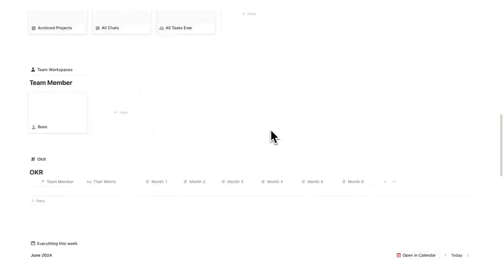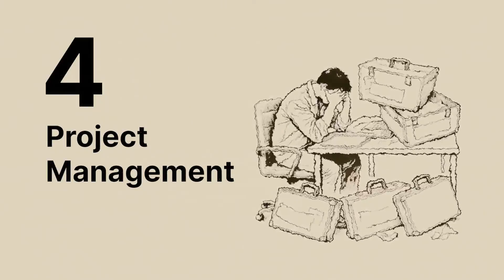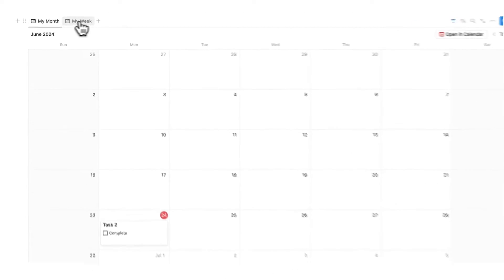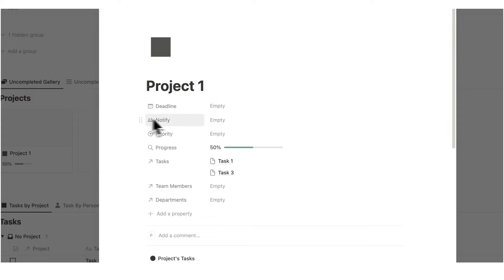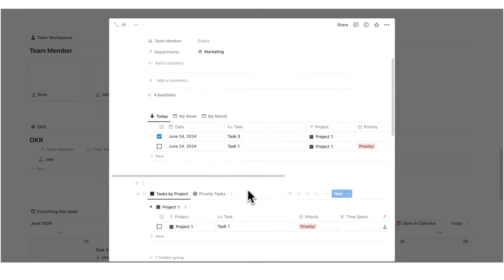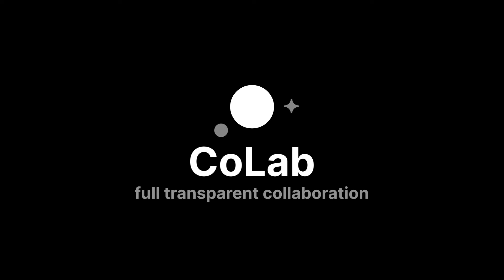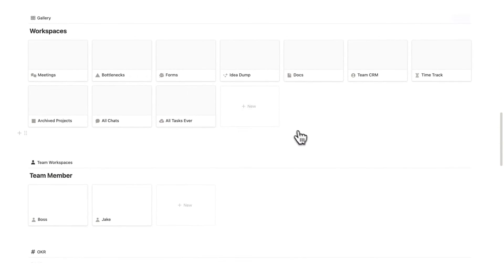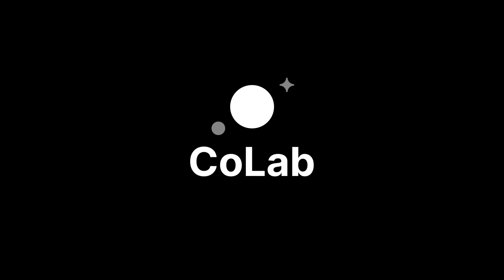The BEST Notion Template for Teams (Game Changer)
The BEST Notion Template for Small Teams.
Recommended for Teams with 2 - 6 People.